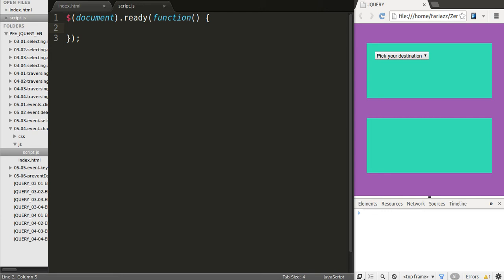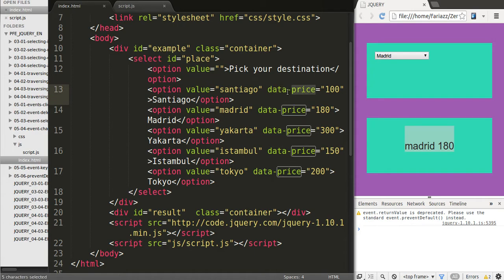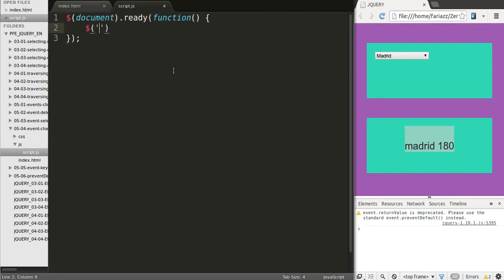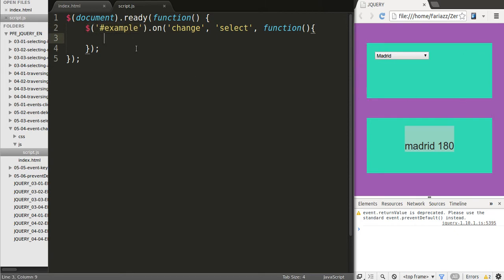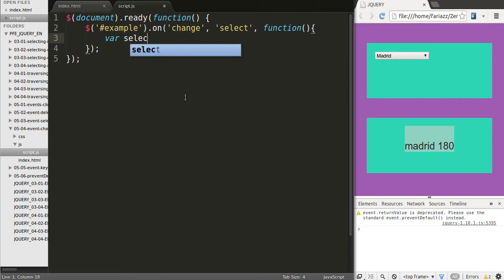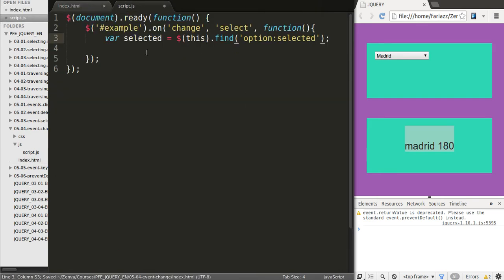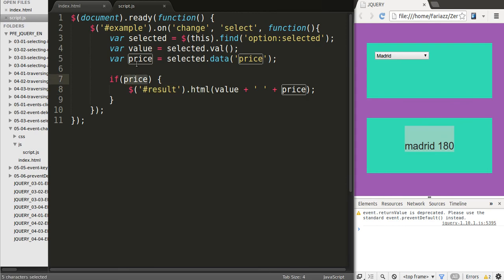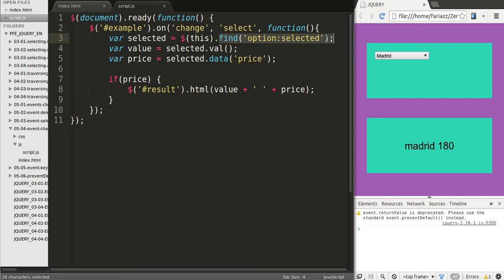jQuery Tutorial - Listening to the change event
More info on this and our other web, app and game development courses

In this video we talk about listening to "change" events for a dropdown, using jQuery.

jQuery is a JavaScript library that allows you to work with the DOM, use AJAX and animate your websites in a manner that is clean, cross-browser and easy to use.